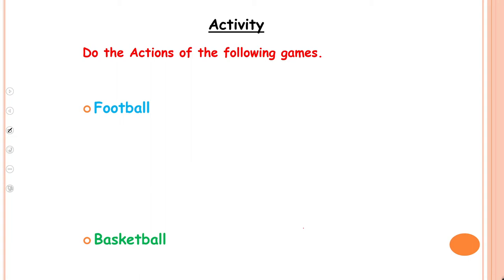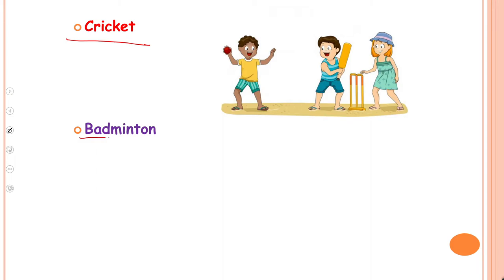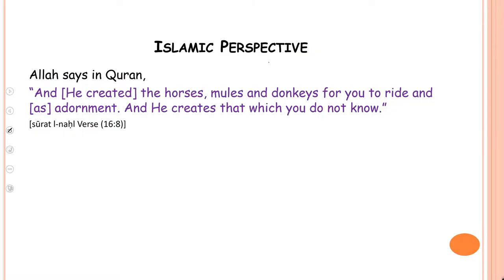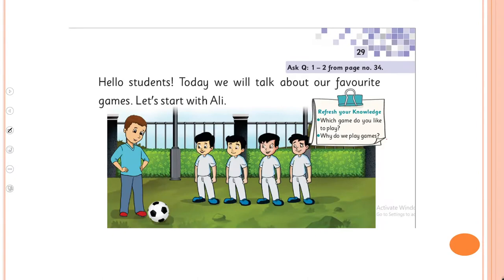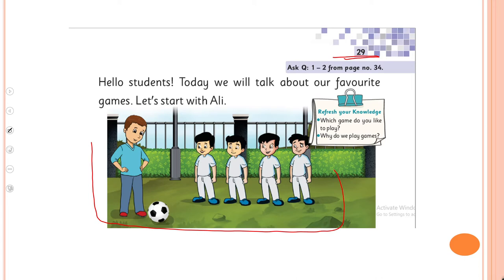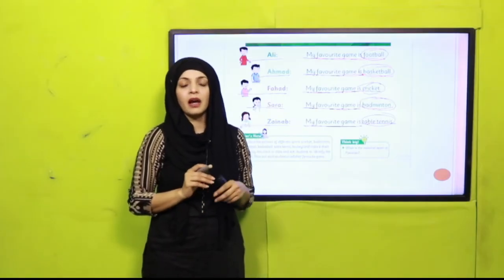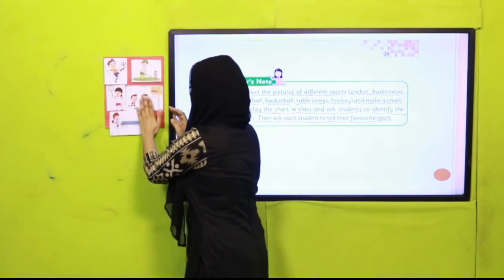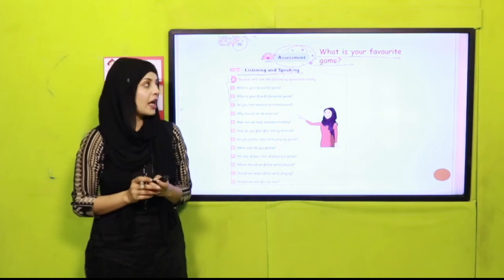GK Grade 1 Unit 3 Lecture 1 || SNC 2020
In lesson 1 of unit 3, students will be able to, name the games they like to play.

1. PowerPoint Presentation

2. Lesson Plan